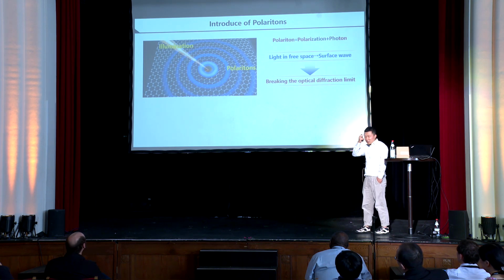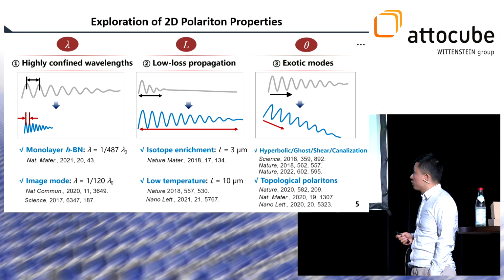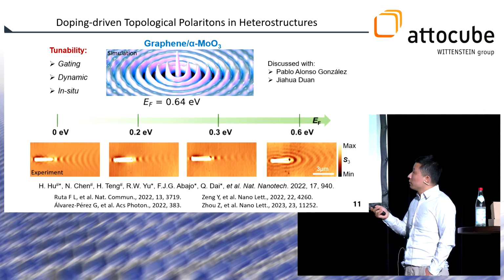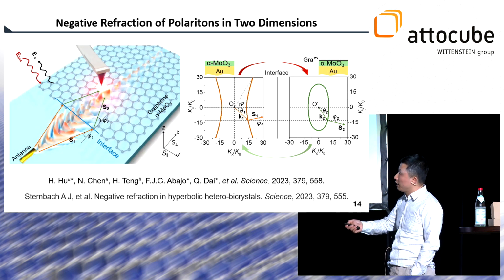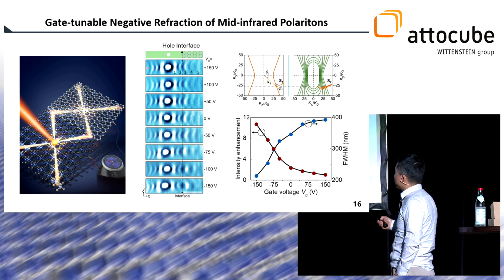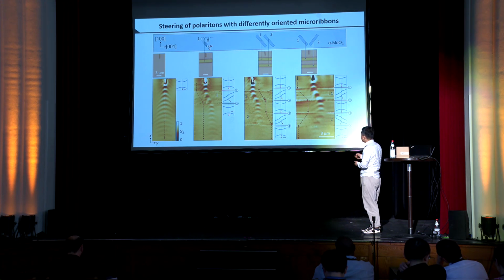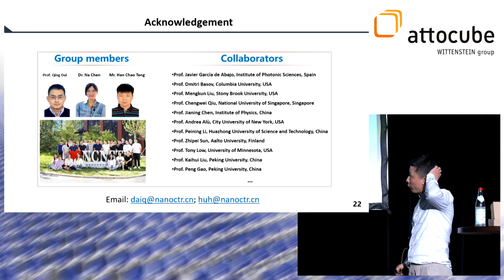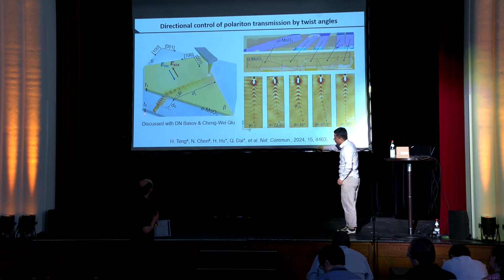2D Materials Conference 2024 | Hai Hu (Chinese Academy of Science, China)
*Control of polaritons in low-dimensional nanomaterials*

Key Aspects:
• explore excitation techniques for high confinement polaritons
• design strategies to reduce polariton transmission losses
• control polariton transmission modes and directions